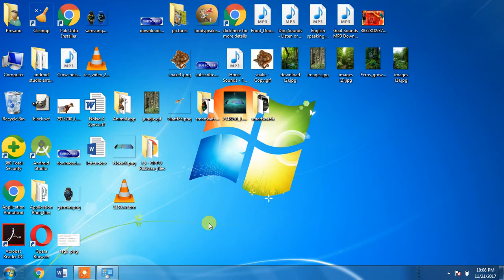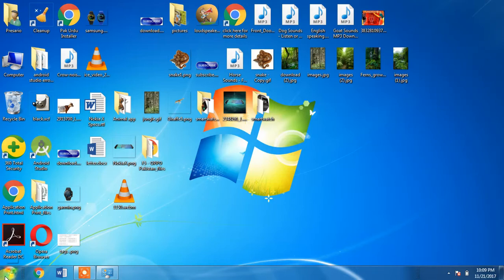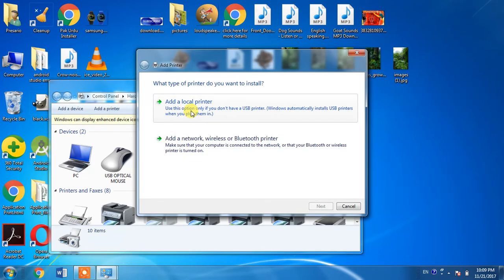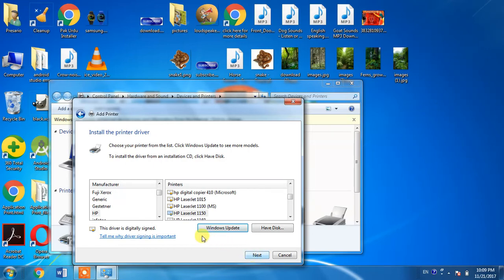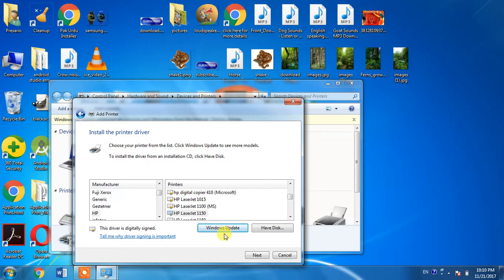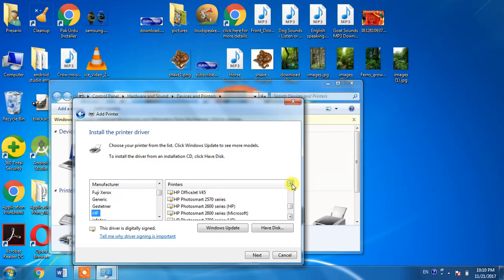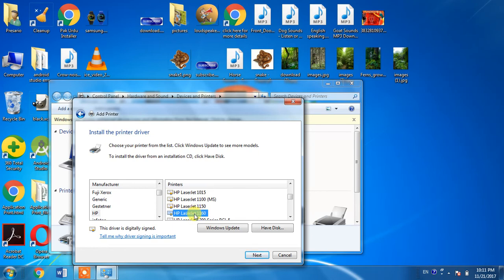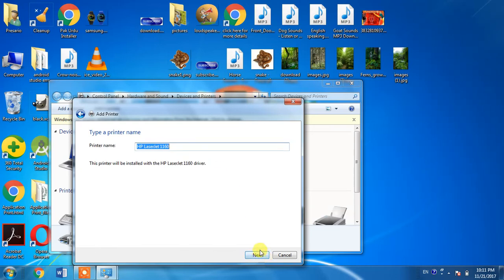how to install hp laserjet 1160 printer driver on windows 7 and windows 10 both 32 bit and 64 bit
how to install hp laserjet 1160 on windows 7 and windows 10 both 32 bit and 64 bit
Faheem Sattar Facebook Profile